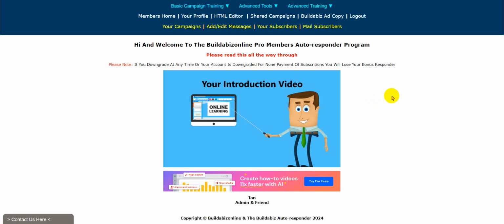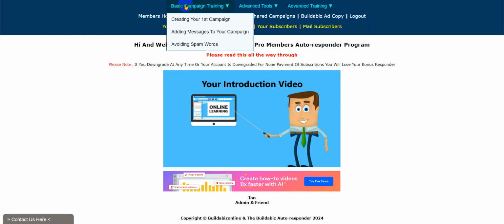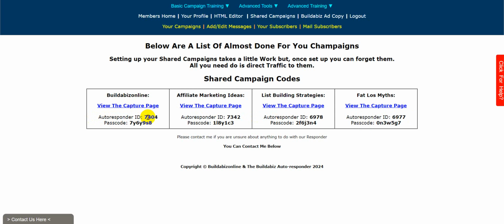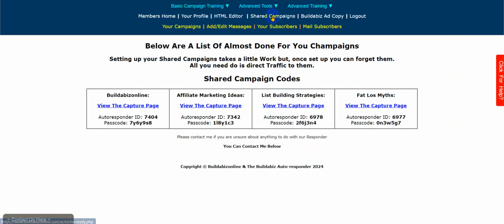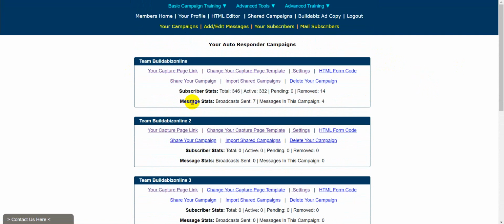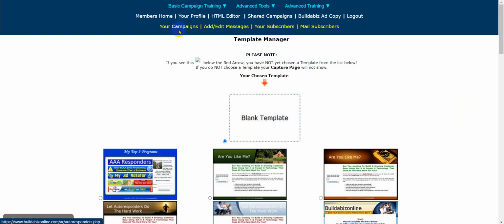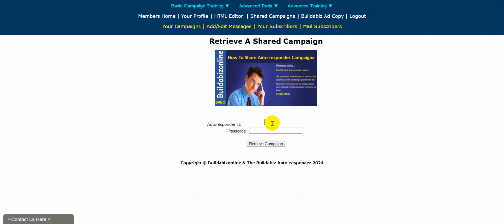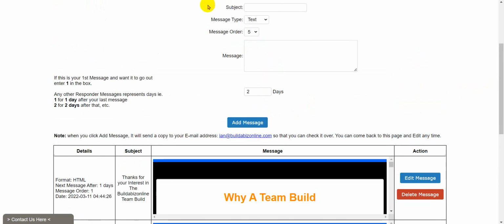New Auto-responder Intro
In this video, we will show you how to navigate around the Buildabizonline Auto-responder members area.

Tools Like...